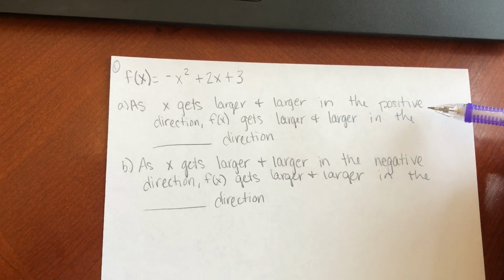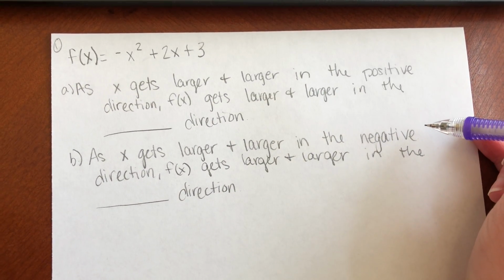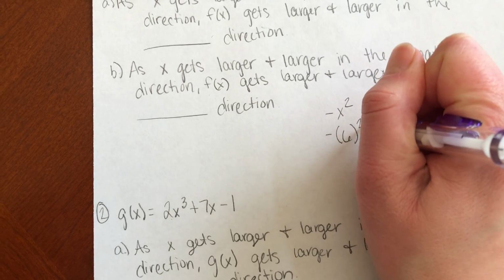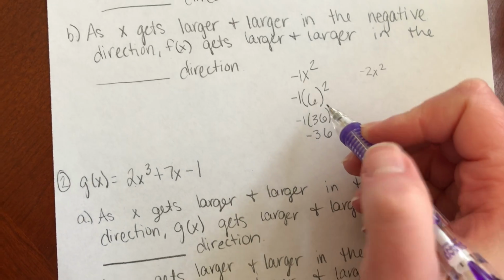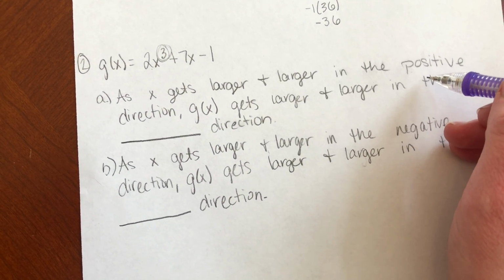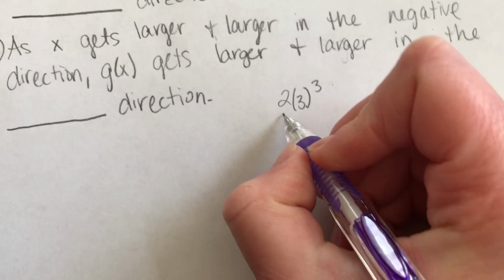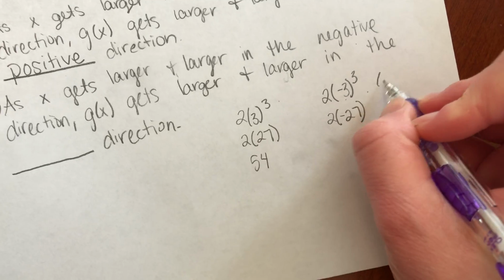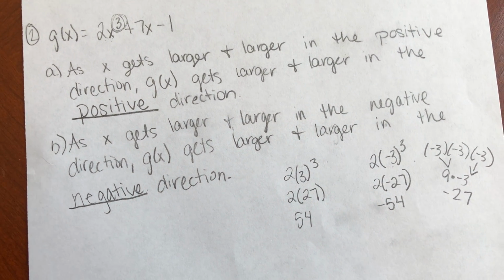End Behavior of Polynomials